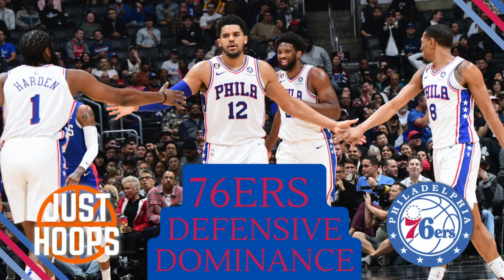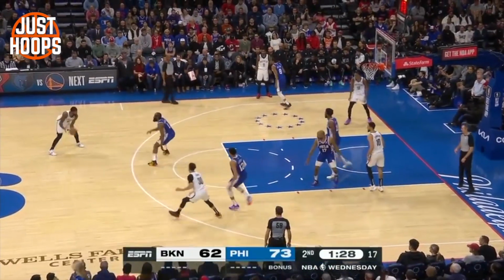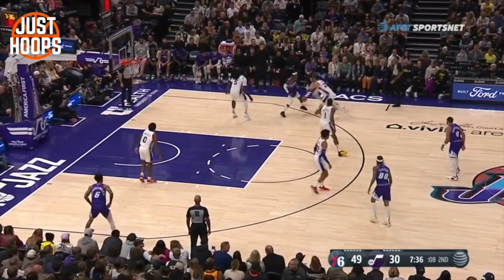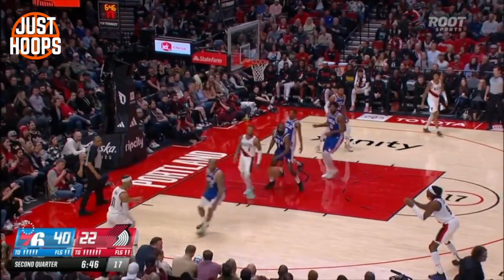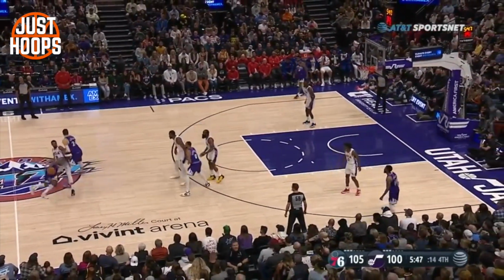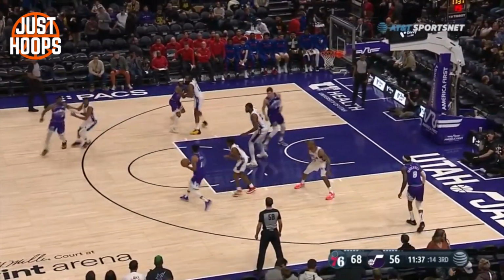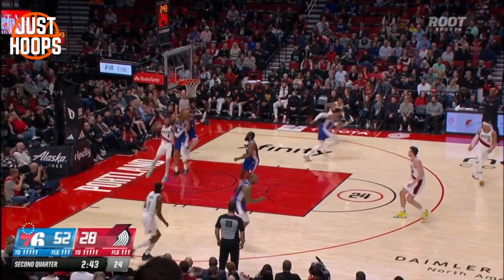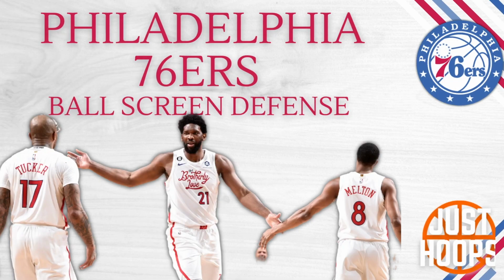Philadelphia 76ers Ball Screen Defense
The Sixers have had one of the best defenses in the NBA this season and are ranked in the top 5 against the Pick and Roll! In this video, we dive into their ball screen coverage at every level. From the way they guard the point, how they drop, and the third level, along with their secondary coverages. Hope you enjoy this video and learn something about one of the top defenses in basketball!